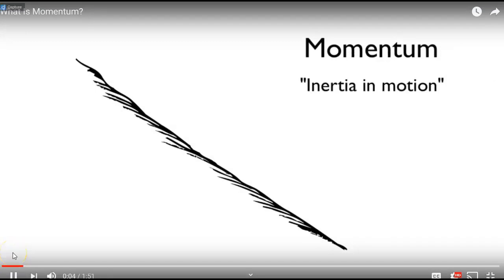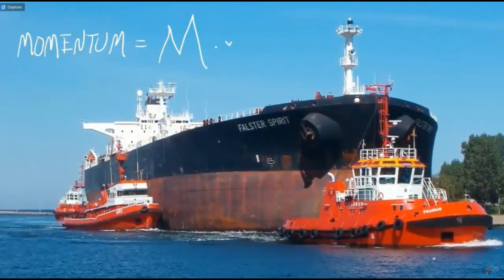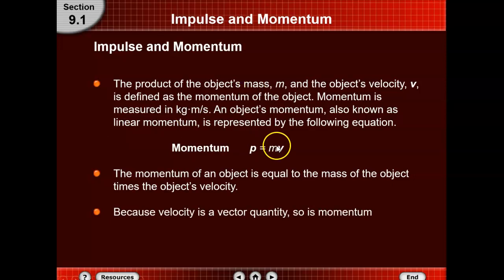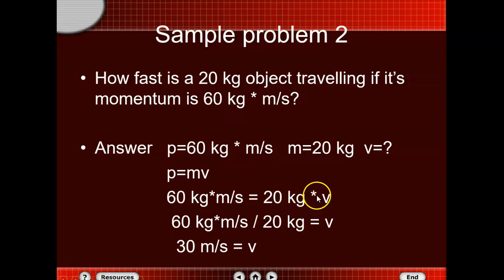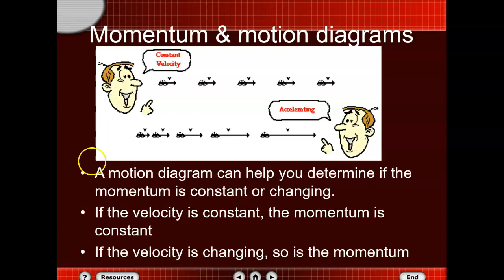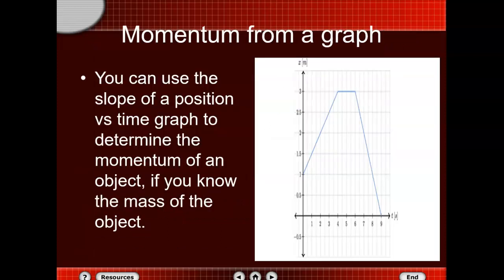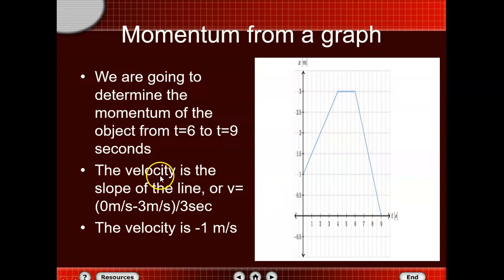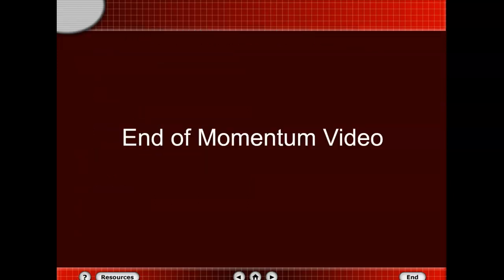Unit 1 momentum video